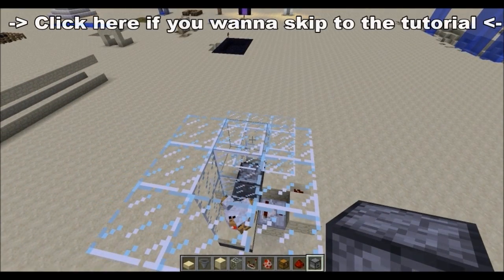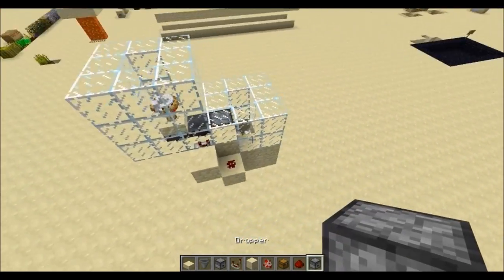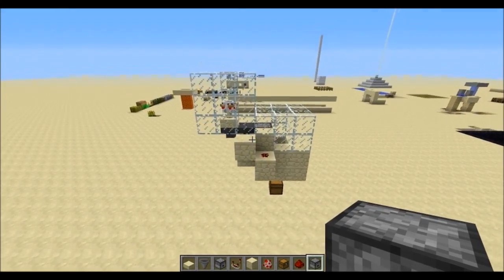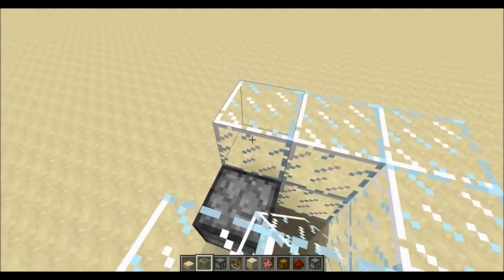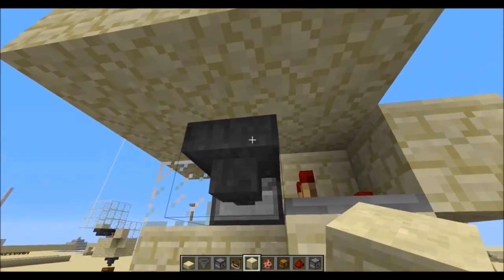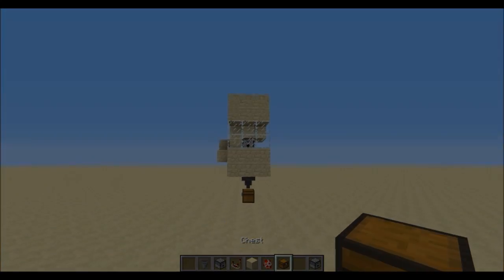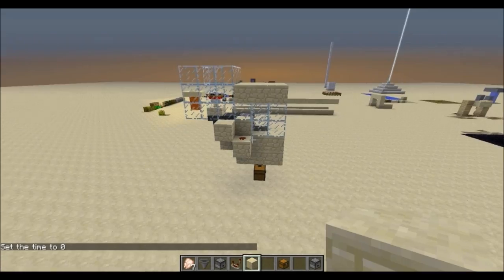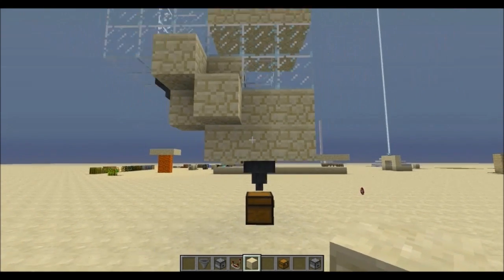Super Cheap Fully automated Chicken Farm | minecraft 1.5 | "Crushy Death Chicken Farm"